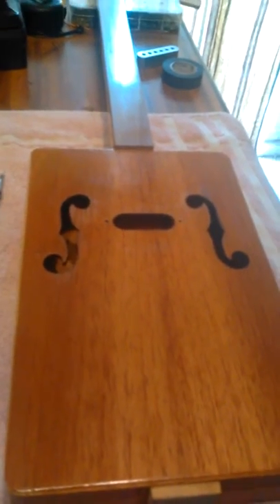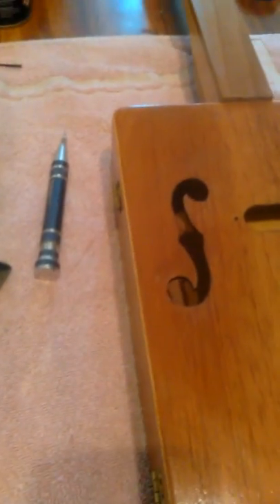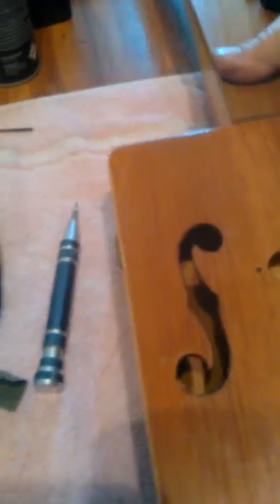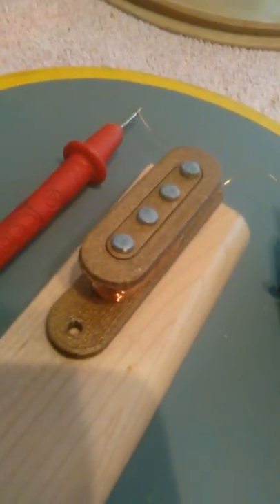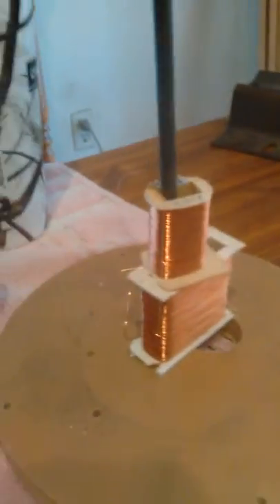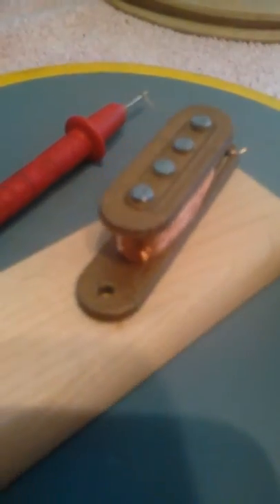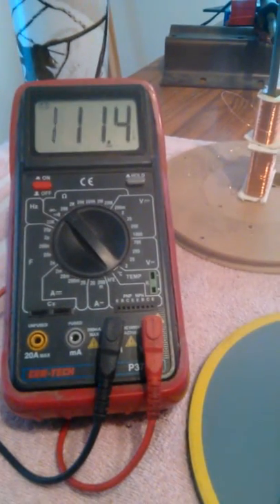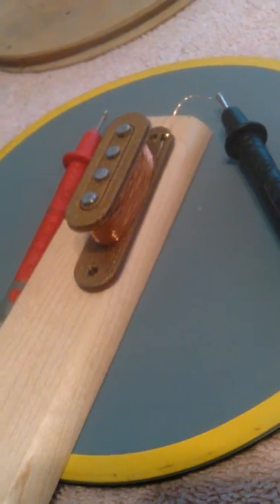Cigar box 4 string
3d print 4 pole bobbin diy wind